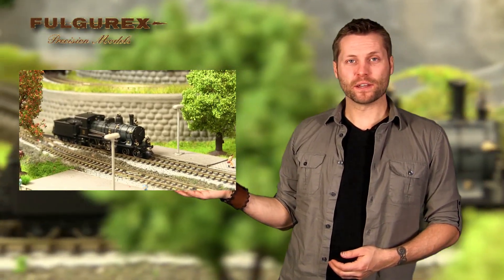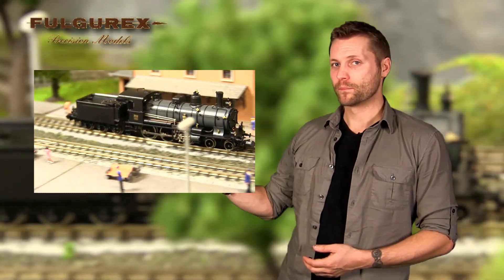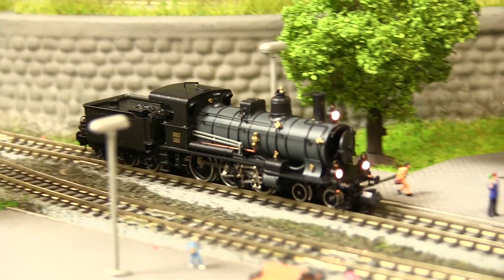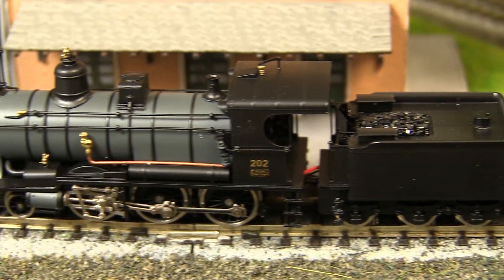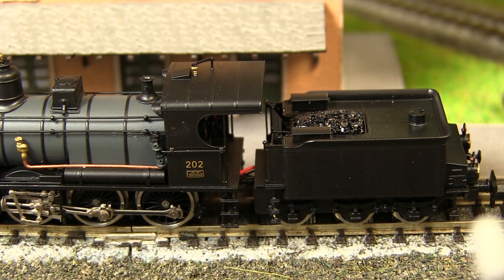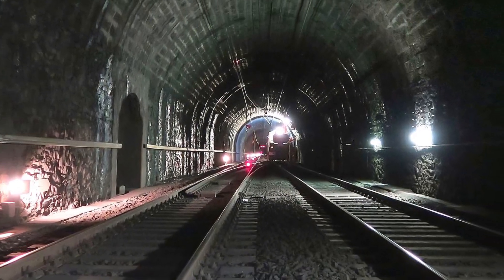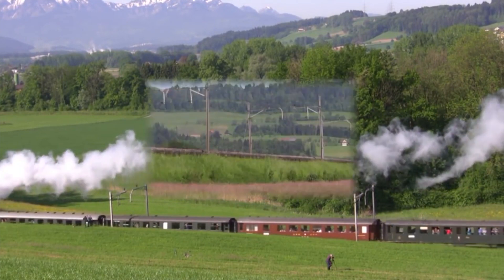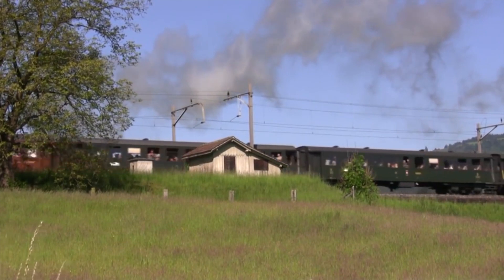Fulgurex N-Scale St. Gotthard Locomotive Class A3/5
REYNAULDS.COM presents a video on the Fulgurex N-Scale Swiss Gotthard locomotive class AE3/5. The Fulgurex A3/5 is simply remarkable. The model is all handmade out of brass and it's equipped with a brushless, ironless, high efficient motor with flywheel and digital decoder. Model features full cab interiors, functional smoke box door, prototypical locomotive and tender illumination and a very attractive bluish/ grey and black livery.

Fulgurex models are among the finest and most collectible hand crafted models in the world.  Fulgurex models are handmade and hand painted by "Old-World" artisans that have made Fulgurex locomotives the most sought after models by collectors all over the globe. The locomotives are truly the epitome of fine craftsmanship - the Mercedes of the European Model Railway Industry! Many Fulgurex models are produced in quantities less than 40 worldwide, so they are very collectible.  Fugurex has really out done themselves on this model, it is simply a work of art.

Fulgurex produced this exquisite model to commemorate the opening of the New Swiss St. Gotthard Tunnel. The new St. Gotthard tunnel is 35.5 miles long making it the longest train tunnel in the world.

Prototype: The A 3/5 was introduced to the Gotthardbahn in 1894 and it was one of the first express locomotives which traveled on the Gotthard. The first A 3/5 locomotive was a 3 cylinder compound machine but after rigorous testing the Gotthardbahn engineers decided a 4 cylinder version was needed instead. The contract to produce the 4 cylinder A 3/5 was given to SLM (SWISS LOCOMOTIVE MANUFACTURE). SLM created an extraordinary locomotive, their craftsmanship and ingenuity earned them a great deal of recognition.  The A3/5 was an absolute high light during the national Swiss exhibition of 1895. The Gotthardbahn alone ordered 28 of these engines, which were delivered between 1897 to 1905.  The A3/5 were able to pull 250 tons on flat routes and 140 tons on the mountainous routes. The first locomotives were stationed in the main depots at Erstfeld, Bellinzona and Biasca. After 1926 the locomotives were either taken out of service or sold since most of the Swiss routes were converted to electrified lines.